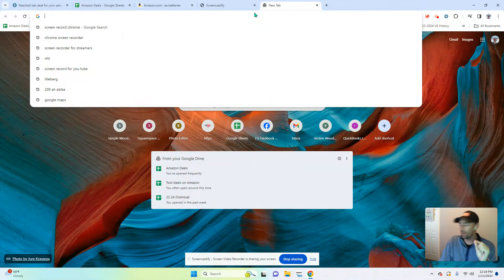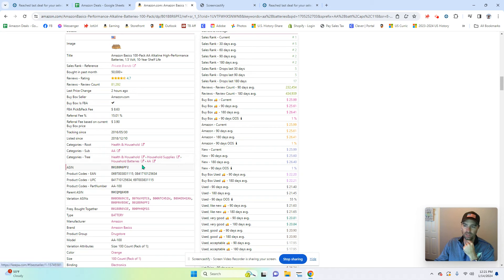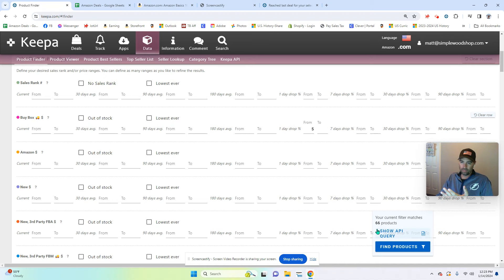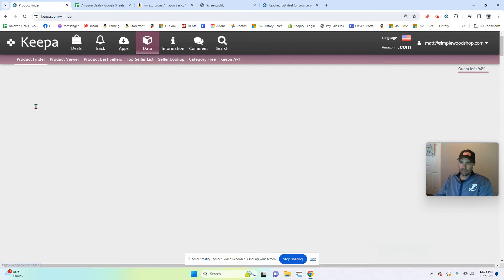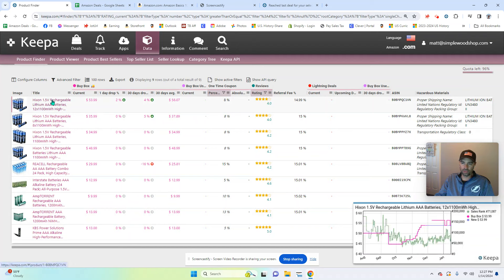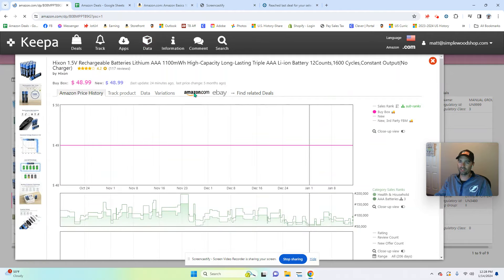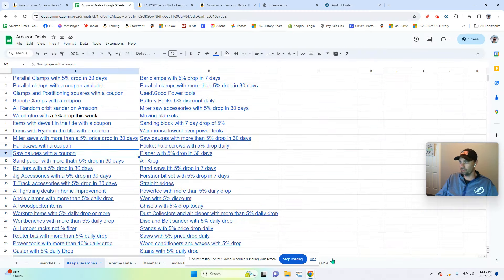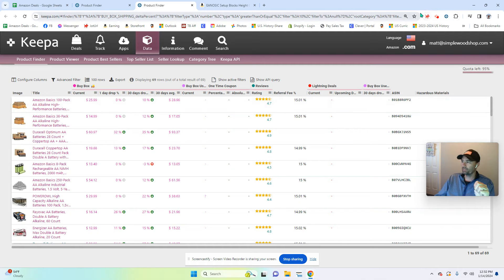Repeatable deal finding with Keepa and Google sheets for affiliate marketing on amazon; Save time.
Ready to slash your deal-hunting time? Check out this video where I spill the beans on using Keepa Product Finder and Google Sheets together. It's a game-changer, seriously cutting down the time you spend searching for awesome deals. Let's make your deal hunting a breeze!